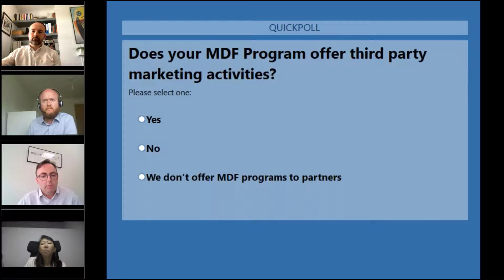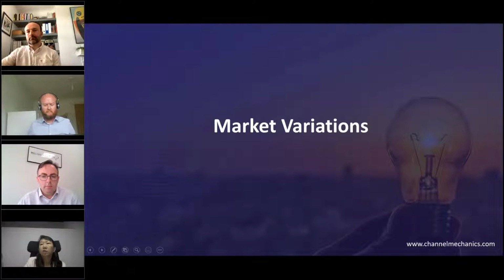How Market Variations Affect Market Development Funds (MDF)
In this extract from the webinar "Guiding Principles for a Successful MDF Program", Channel Mechanics CEO Kenneth Fox talks with Michele Lee, Channel Programs & Distribution Management, APAC with Juniper Networks to discuss how Market Variations Affect Market Development Funds (MDF).